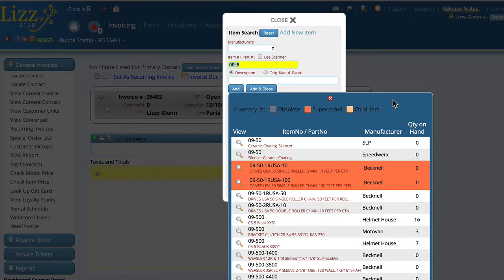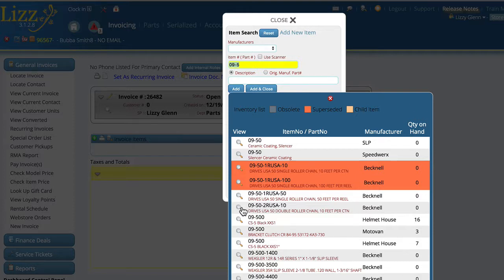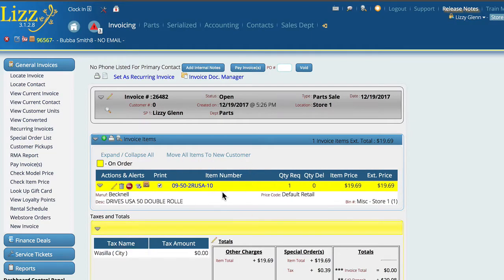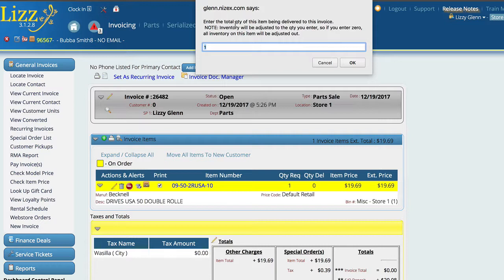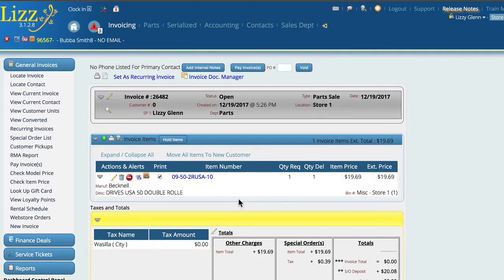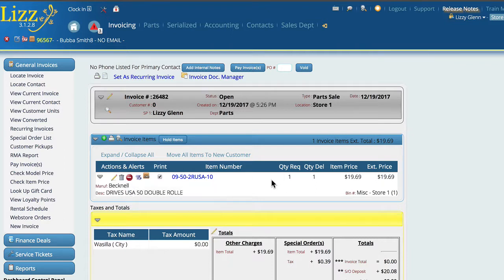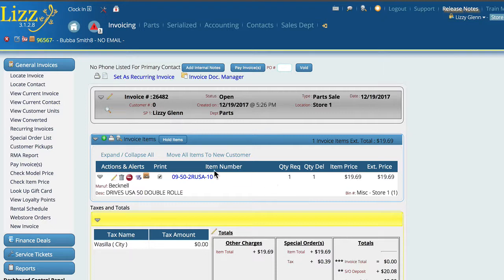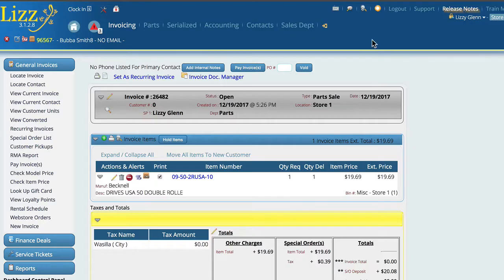Adjusting Inventory On The Fly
How to adjust inventory on the fly in the Lizzy BMS system.